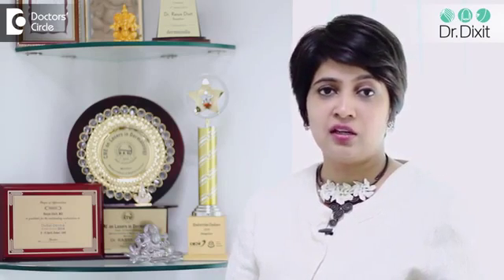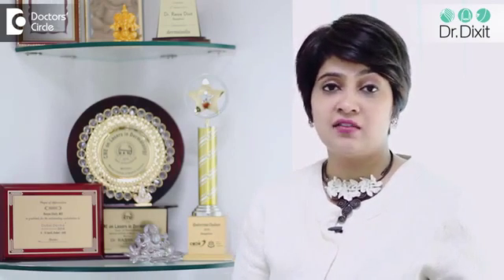Treatment options to get rid of reddness after waxing Dr Rasya Dixit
Dr. Rasya Dixit
Consultant Dermatologist & Cosmetologist
Dr. Dixit Cosmetic Dermatology Clinic, Koramangala 3rd Block Bengaluru
Appointment booking number:
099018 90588